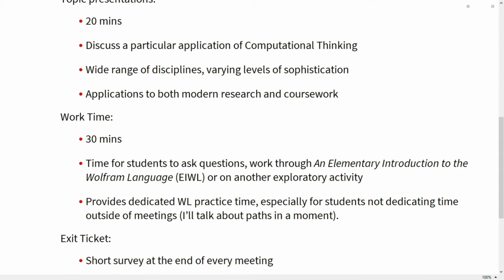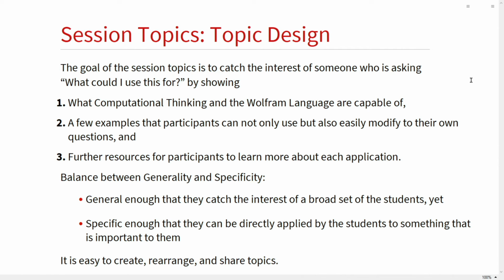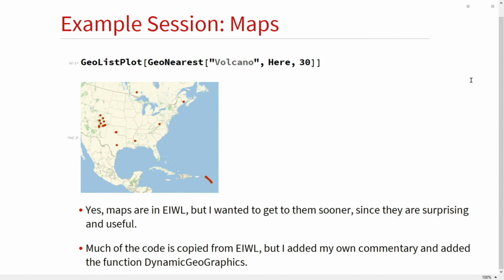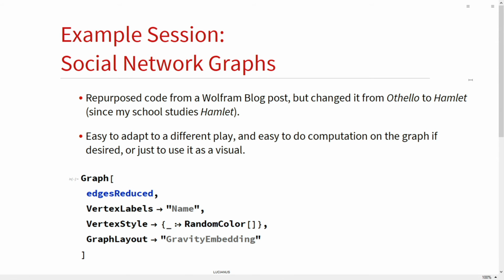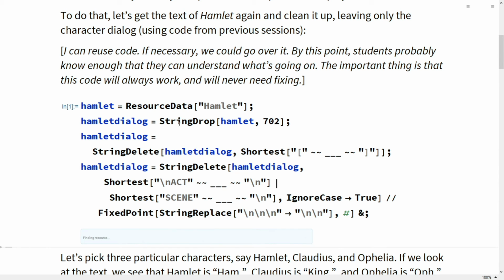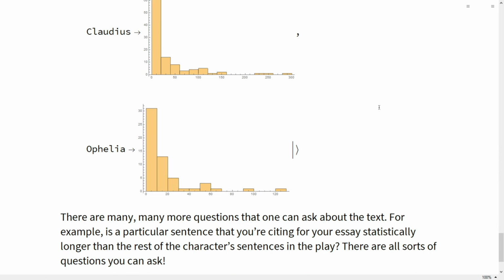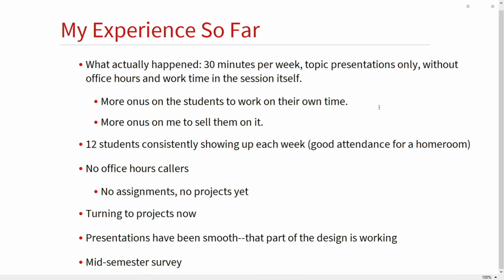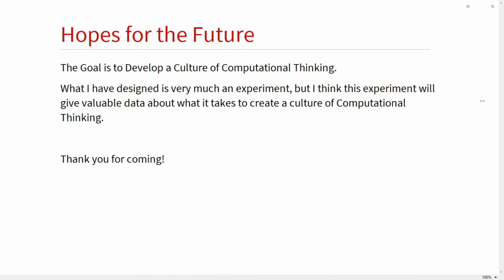Developing a Culture of Computational Thinking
Ethan Bogle